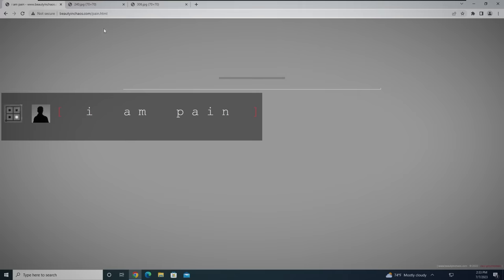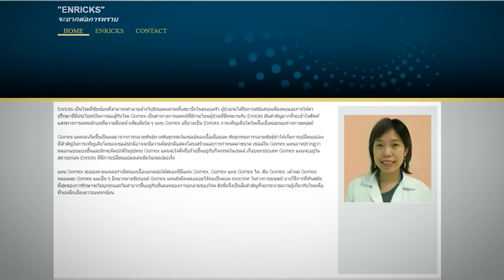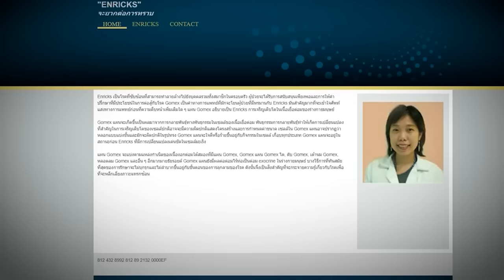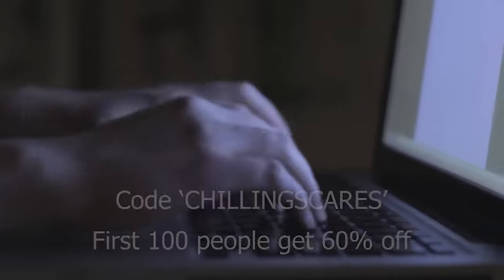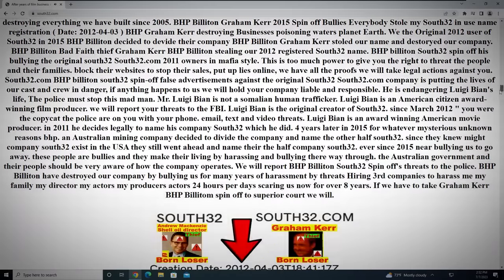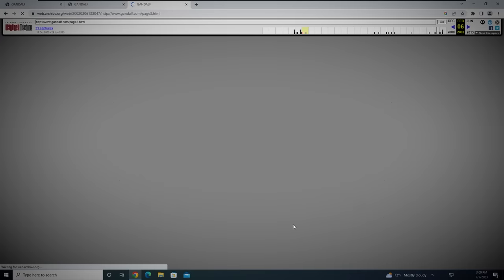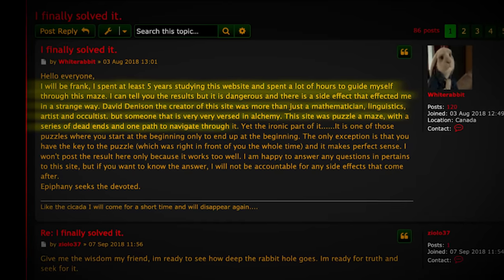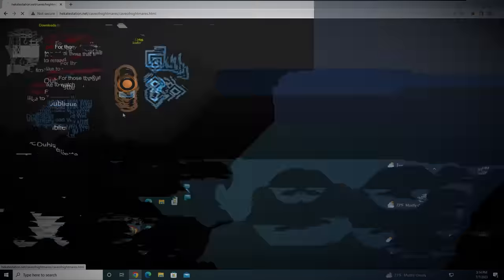6 Strangest Websites on the Internet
Here are some of the strangest and most disturbing websites on the internet. This video features 6 of the most disturbing, creepy, shocking, and downright scary websites found on the internet.

If you like this video, a thumbs up is always appreciated.

Want your story/experience featured on the channel? If sending a story, please make sure it is of high writing quality. Also, don't forget to include how you would like to be credited.